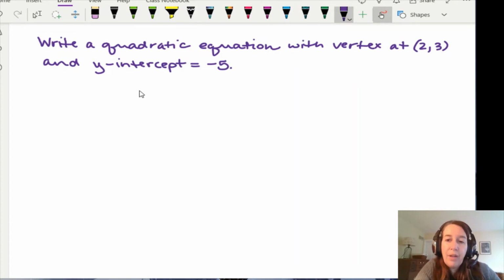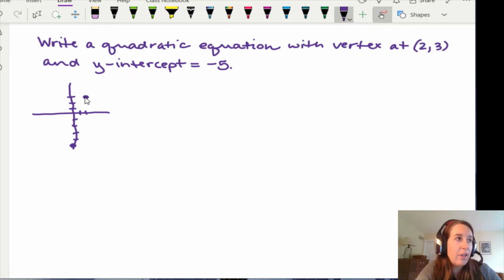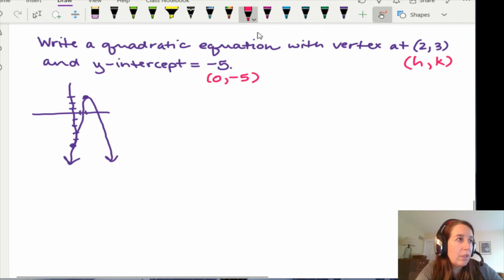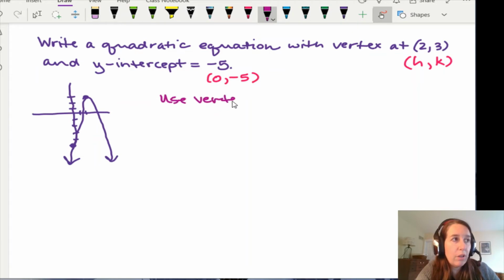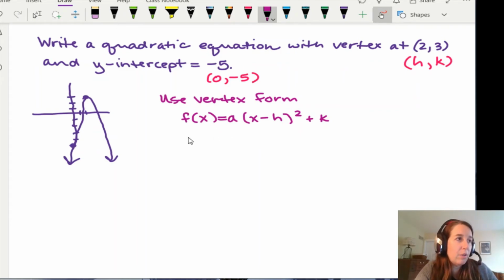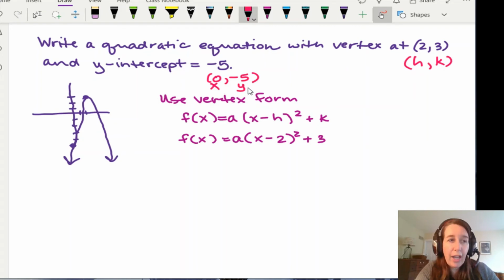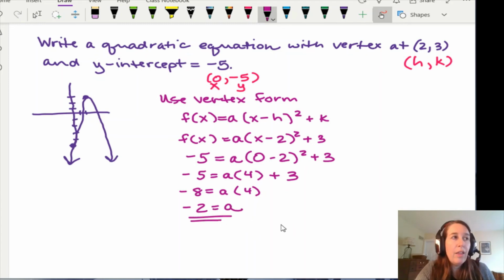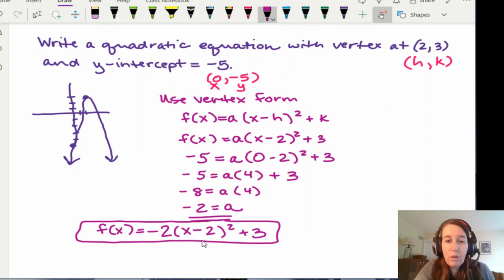Quadratics 4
Section 4.3